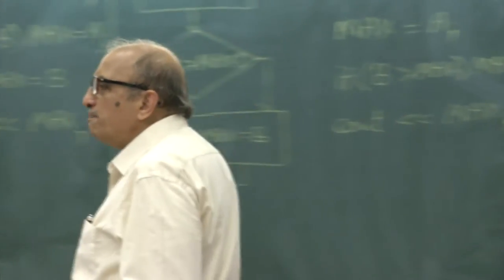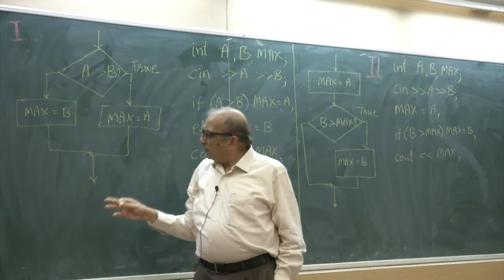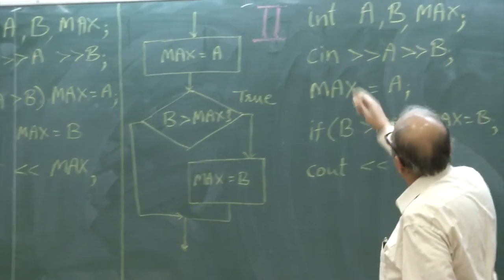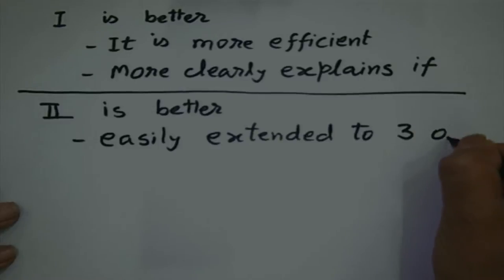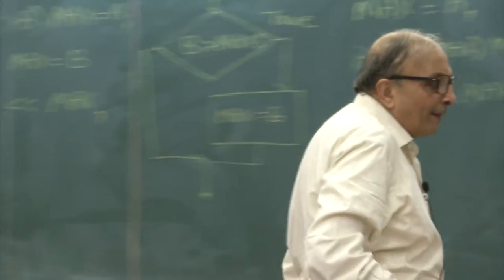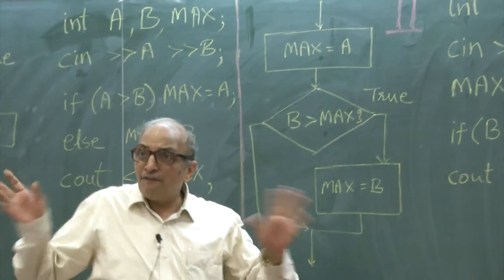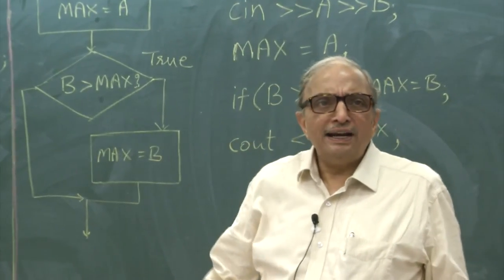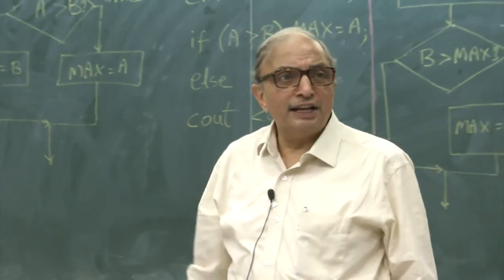L15 HS699 2014